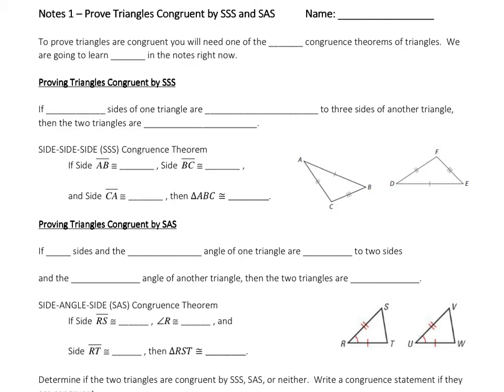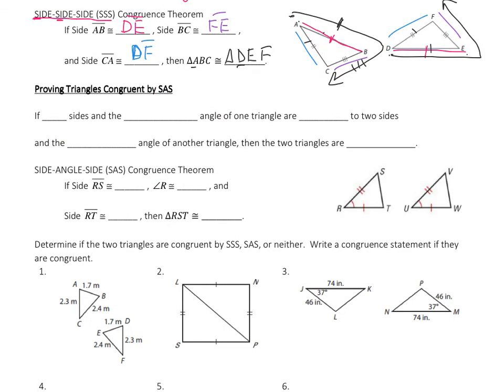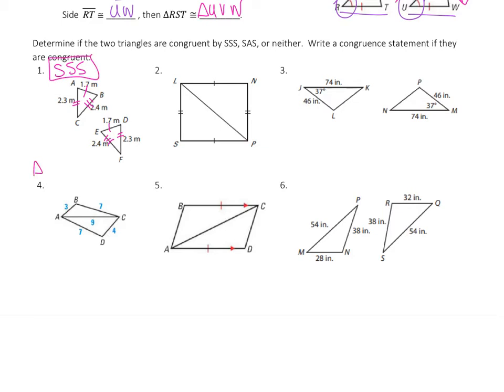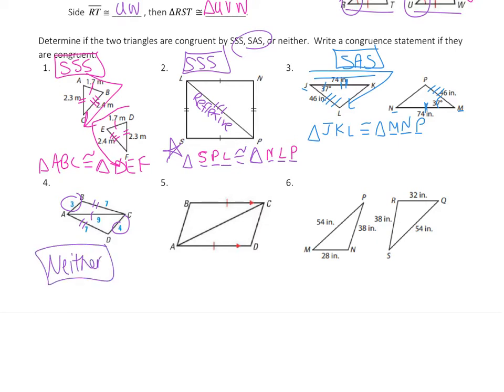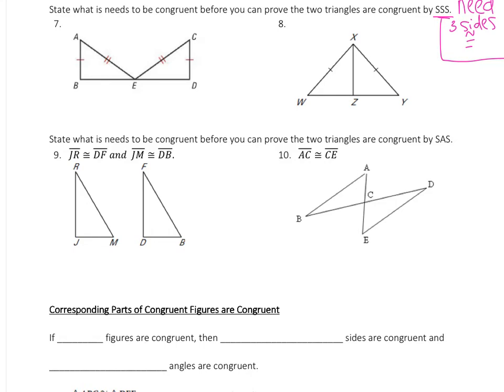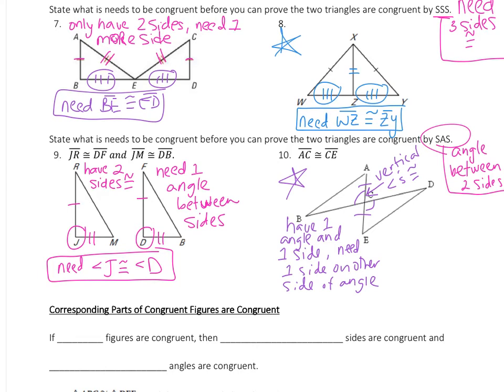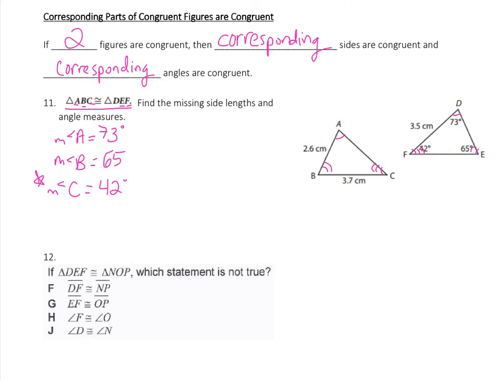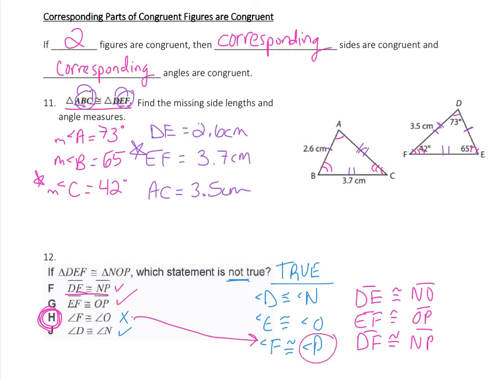Module 3, 5, 6 Notes 1: SSS and SAS